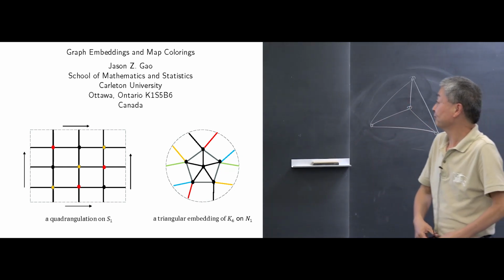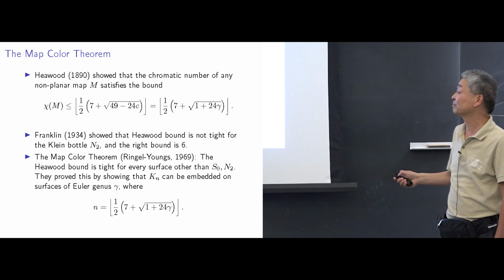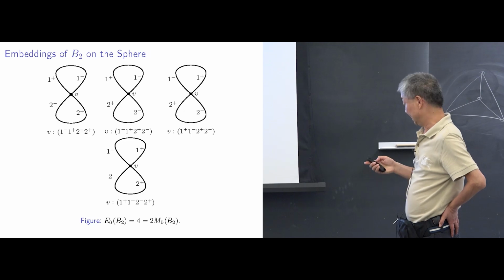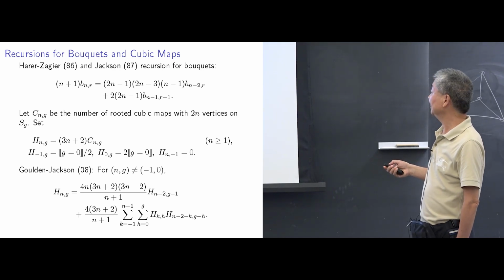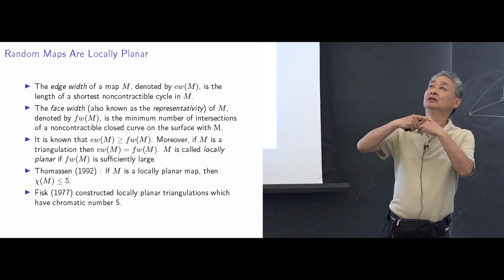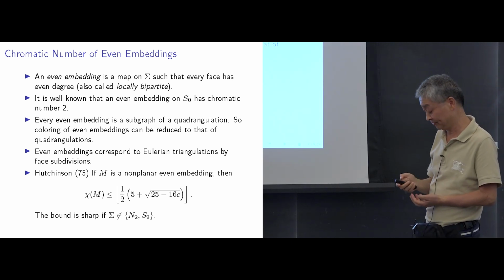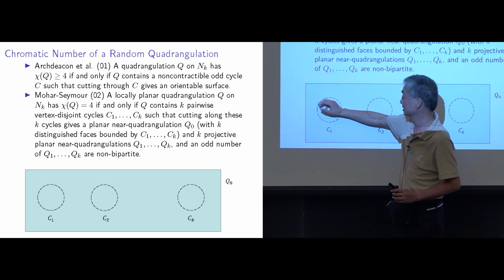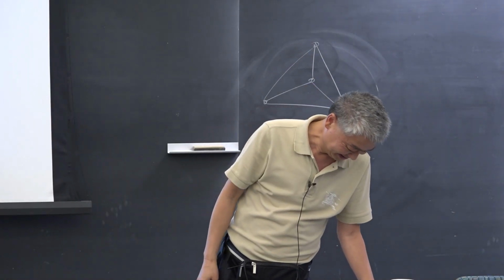Tutte Colloquium - Jason Gao- 06/28/2024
C&O Tutte Colloquium Series on Friday, June 28, 2024
Speaker: Jason Gao

Title: Graph Embeddings and Map Colorings

Abstract: The famous  Map Color Theorem says that the chromatic number of a surface of Euler characteristic c (c smaller than 0) is equal to $\displaystyle \left\lfloor \frac{1}{2}\left(7+\sqrt{49-24c}\right)\right\rfloor $. This was proved in 1969 by Ringel and Youngs who showed that $K_n$ can be embedded on surfaces of Euler characteristic $c$ such that $\displaystyle n= \left\lfloor \frac{1}{2}\left(7+\sqrt{49-24c}\right)\right\rfloor $. This leads to the study about the  genus distribution of a graph $G$, that is, the number of embeddings of $G$ on surfaces. This talk will go through some recent results about genus distributions of bouquets and cubic graphs.  Some results and conjectures will also be given about the distribution of the  chromatic number of a random map on a given surface.